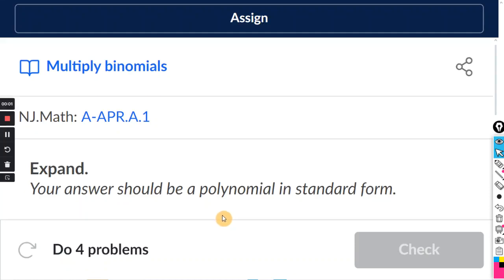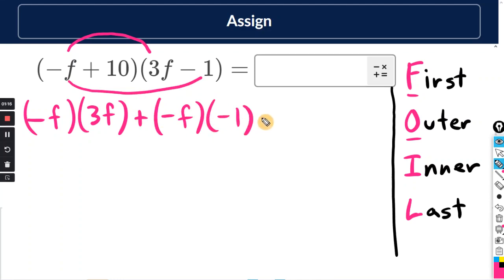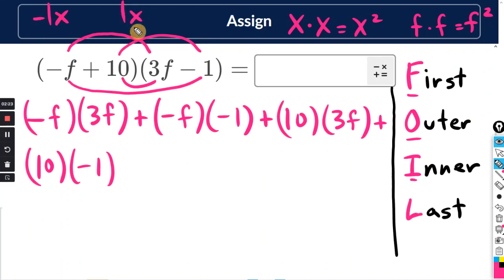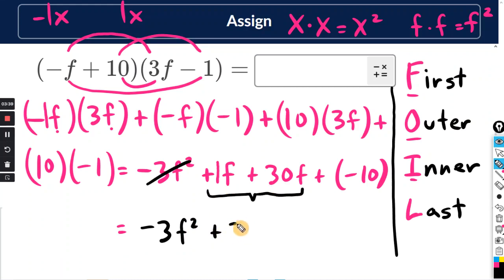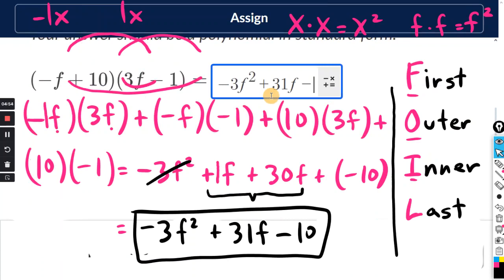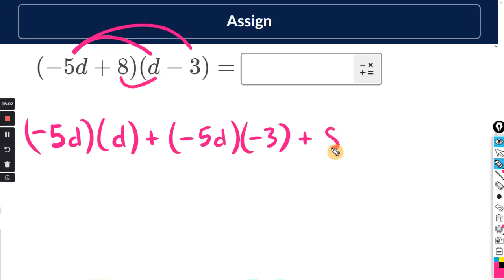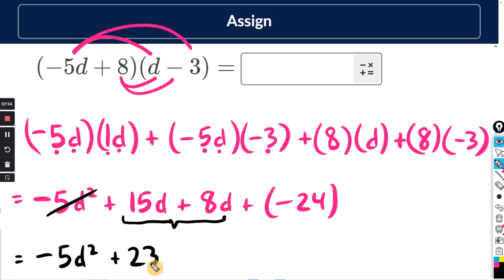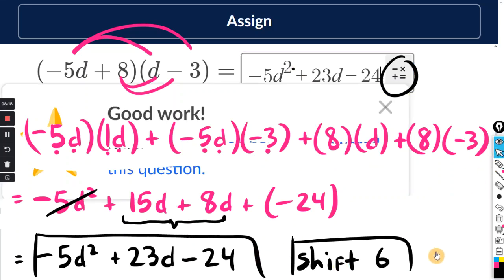Multiply binomials : Khan Academy